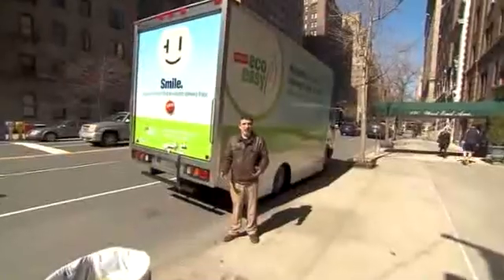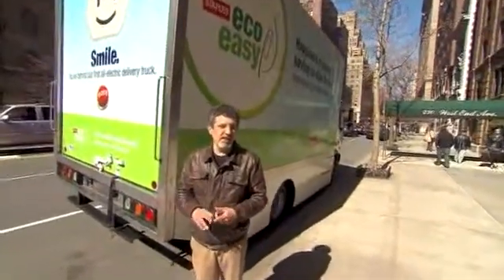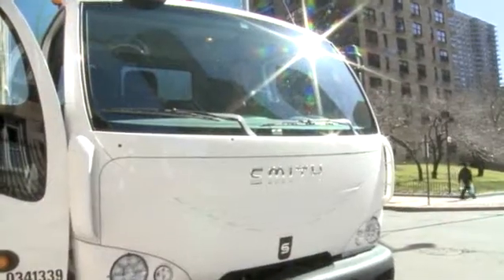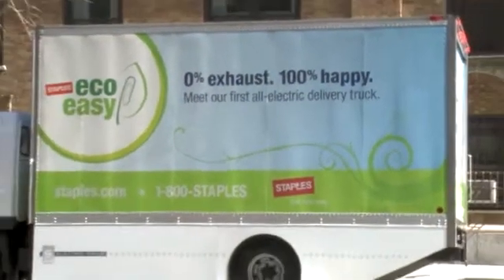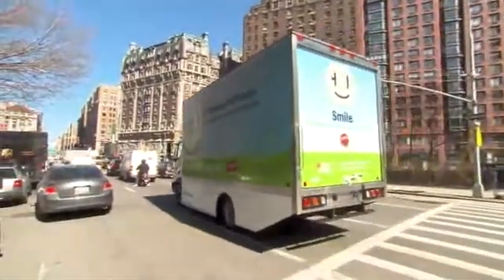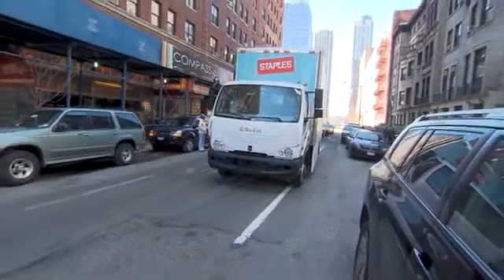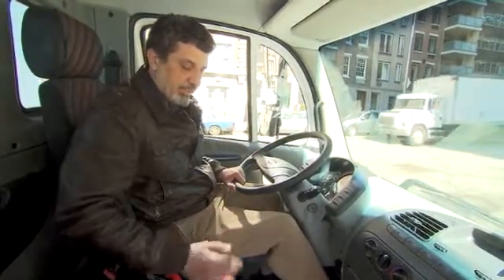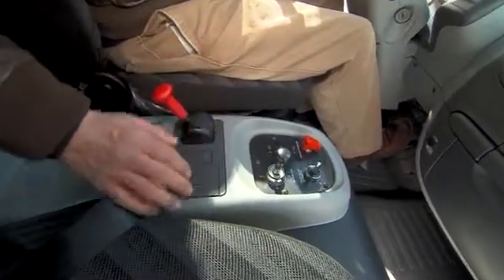Smith Electric's eco-friendly truck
CEO Bryan Hansel explains how his electric truck works and why they might be an easier sell than electric passenger cars.